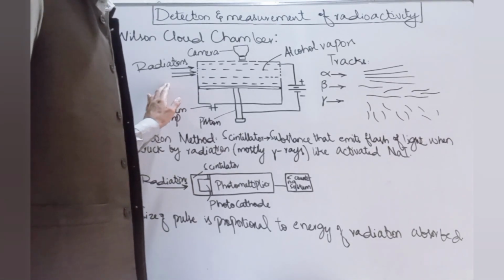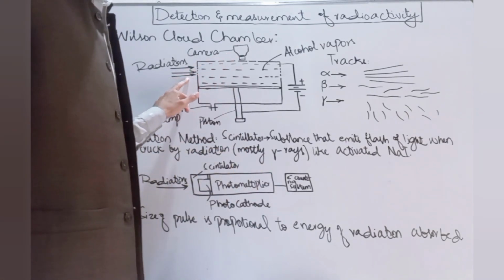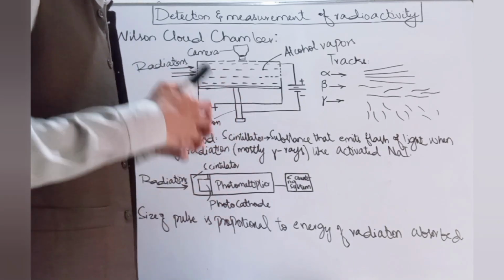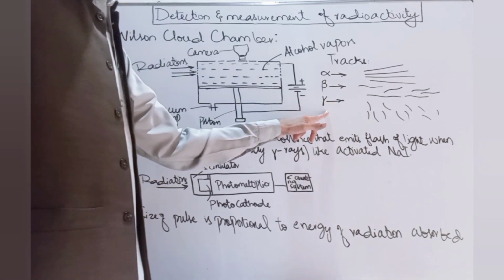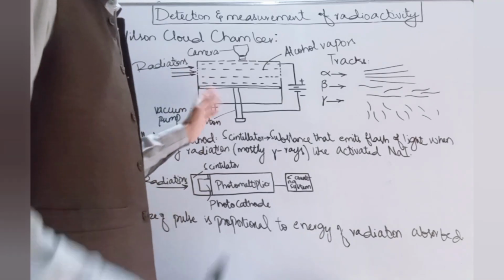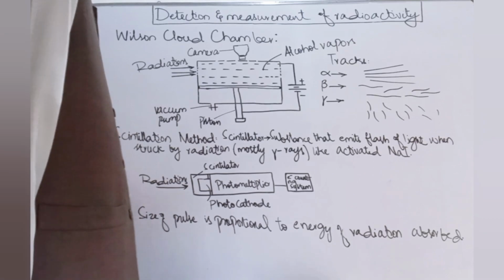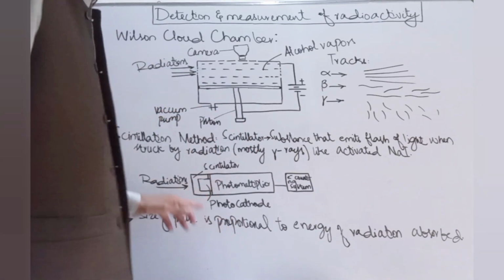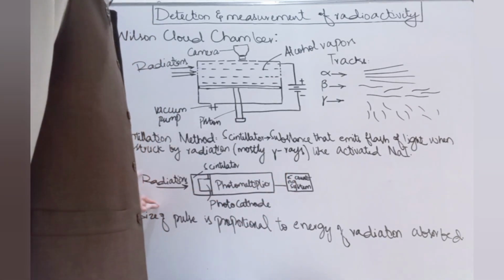Wilson Cloud Chamber | scintillation counter | nuclear chemistry | study with sir sheraz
Wilson Cloud Chamber is also based upon the principle of ionization of gas by radiations. It consists of a chamber provided with a piston whose upper surface contains a velvet pad soaked in alcohol. A source of potential is connected to the chamber. The piston is drawn down to decrease the pressure inside chamber and ionizing radiation are made to enter in it. As radiation cause ionization, supersaturated vapors condense on ions producing cloudy tracks.